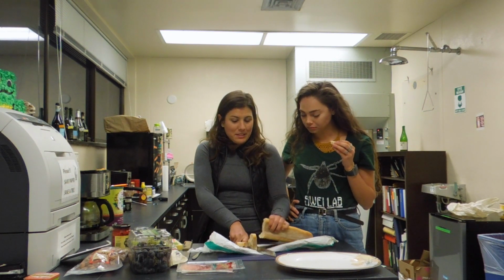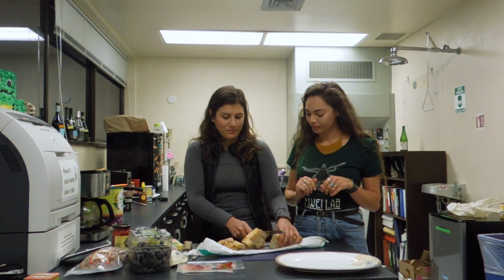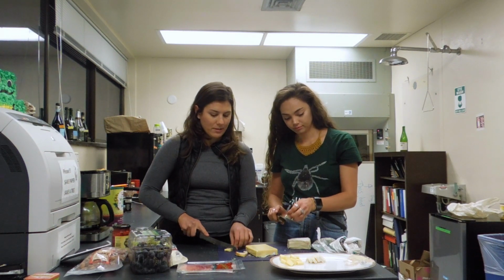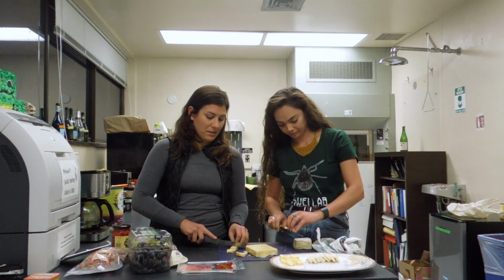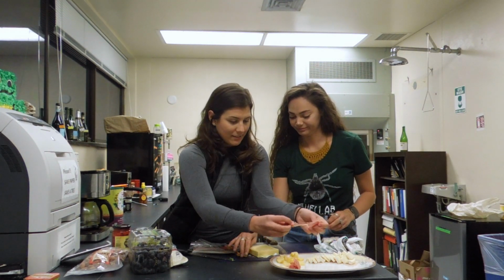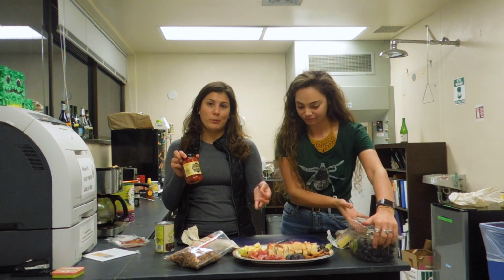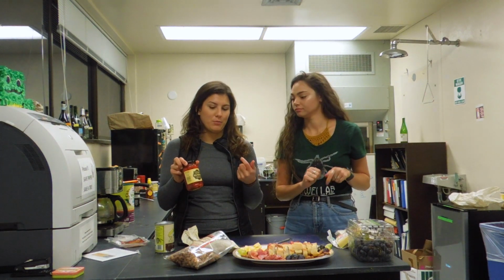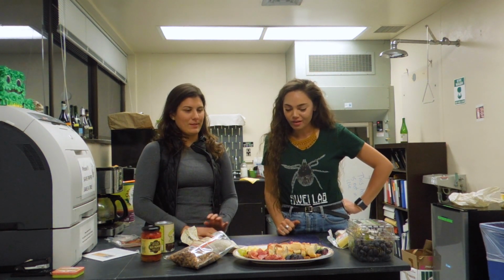Create a charcuterie board with a scientist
SFSU SCICOMM presents...Get to know Samantha Sambado, a disease ecologist at San Francisco State University! Learn about her research and one of her favorite snacks to create!